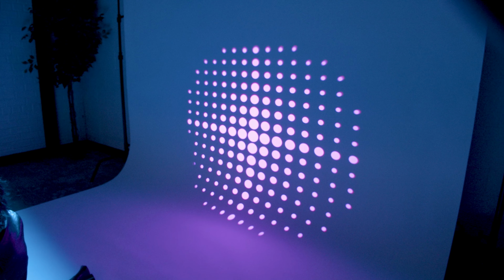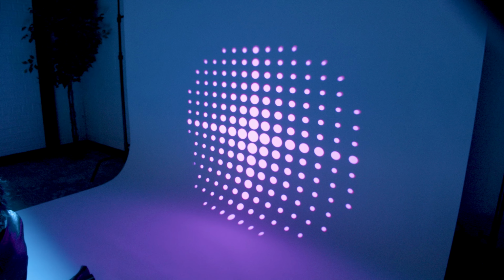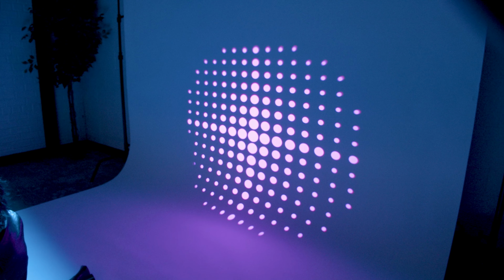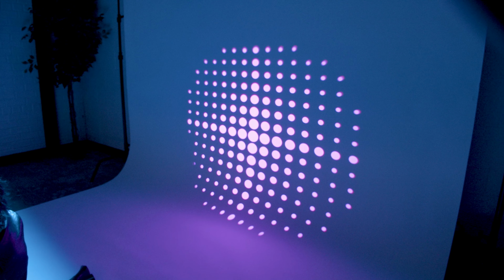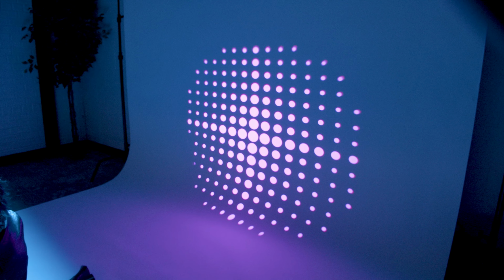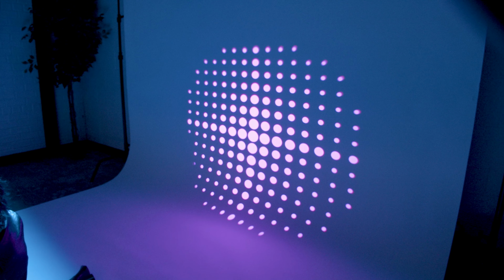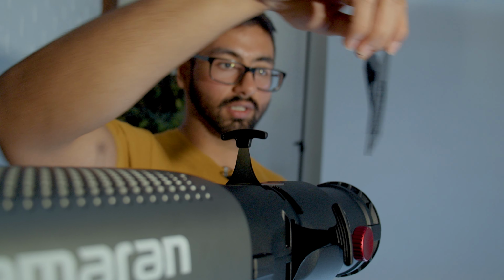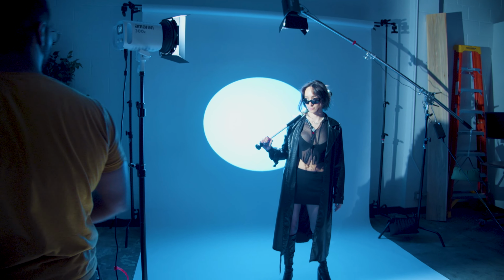How to Create Moody Photography | Using the amaran 300c!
In this video, we demonstrate three dreamy lighting techniques that will add a touch of magic to your photography. Our talented team consists of @MoodyDarkroom, the photographer, and @Kim.Rose.Art, the model. Together, they show you how to achieve cinematic and dreamy lighting effects that will take your photos to the next level.

Throughout the video, you'll learn about camera techniques and gear that are essential for creating stunning images. Spotlights and haze can absolutely transform your work and Moody goes over the essentials to create cinematic lighting. You'll also get expert tips on how to work with a model to capture their unique personality and create a collaborative atmosphere.

Whether you're a seasoned photographer or just starting out, this video is perfect for anyone looking to take their skills to the next level. So sit back, relax, and prepare to be inspired by Moody Dark Room.

VIDEO CHAPTERS
0:00 Intro The Challenge
0:17 What Are the Three Shots?
0:42 Lighting & Gear
1:29 Camera
2:33 Final Adjustments
2:51 Setup 1
5:00 Setup 2
7:28 Setup 3
9:50 Bonus Matrix Setup

amaran’s YouTube channel provides free lighting, content creation, and filmmaking educational content to help you take your projects to the next level.